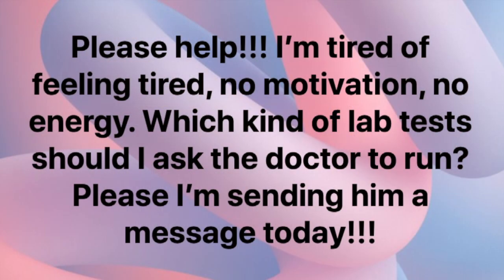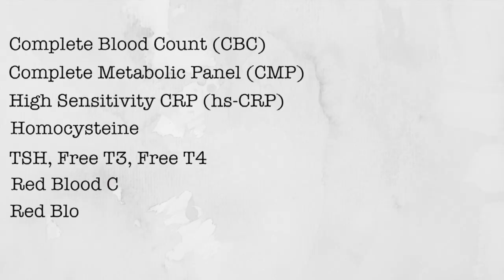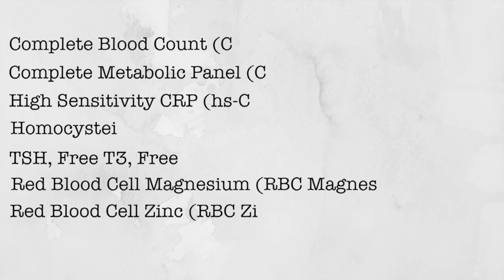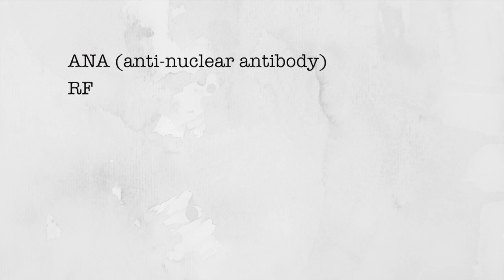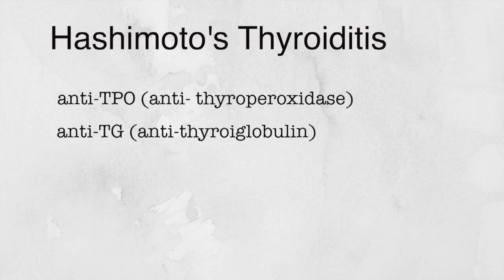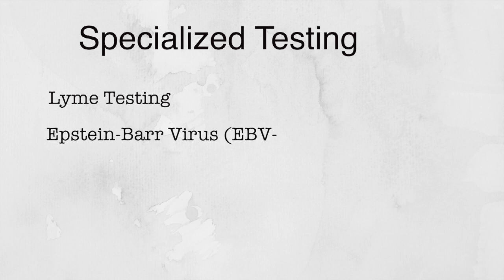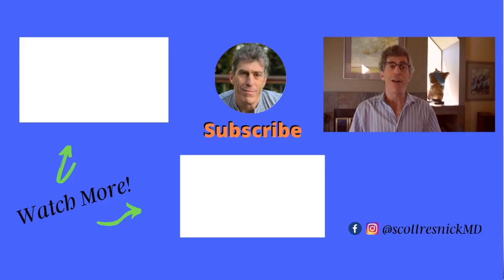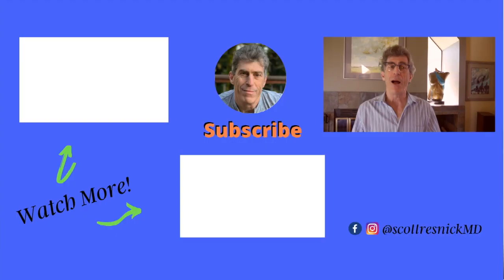Doctor Reveals Lab Tests to Beat Fatigue FAST!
Fatigue lab tests can give us insight into what is causing our symptoms. But which tests do we need? This video explains all the fatigue-focused blood tests that you and your doctor will need to really get to the bottom of things, turn around your health and get you on the road to feeling better.

In this video Dr. Resnick reviews the different lab tests for fatigue that you will need, and what they teach us about our health. It is unlikely that your doctor will order all of these crucial tests, so you’ll need to advocate for yourself. Get even smarter with focused fatigue testing, and get well on the road to well.

SO SORRY FOR THE FUNKY FOCUS IN THE VIDEO. I'VE HAD A TALK WITH MY CAMERA, AND IT WON'T HAPPEN AGAIN.

Learn to think different about your health, and take steps to fire up your health, wellness and immunity.

FIRST TIER TESTING:

CBC
CMP
HS-CRP
HOMOCYSTEINE
TSH FREE T3, FREE T4
RED BLOOD CELL MAGNESIUM
RED BLOOD CELL ZINC
OMEGA-3 INDEX

CHECK THESE IF YOU ARE AT RISK FOR DIABETES:

HEMOGLOBIN A-1C
FASTING INSULIN

CHECK THESE IF YOU ARE AT RISK, OR HAVE SYMPTOMS OF AUTOIMMUNITY:

ANA (ANTINUCLEAR ANTIBODY)
RF (RHEUMATOID FACTOR)

CHECK THESE TO RULE OUT HASHIMOTO’S THYROIDITIS:

ANTI-TPO (ANTI THYROPEROXIDASE)
ANTI-TG (ANTI-THYROGLOBULIN)

ADVANCED TESTS:

4-PART SALIVARY CORTISOL TESTING
HEAVY METAL TESTING
LYME/ EBV EARLY ANTIGEN
STOOL ANALYSIS

👉 Take my free Functional Health Assessment and get personalized insights in just a few minutes!

Looking for high-quality supplements you can actually trust?
I’ve personally vetted every product on this Fullscript list—based on decades of clinical experience. These are the exact supplements I use with my patients and in my own life.

Each one comes with guidance on why I chose it and how to use it effectively.